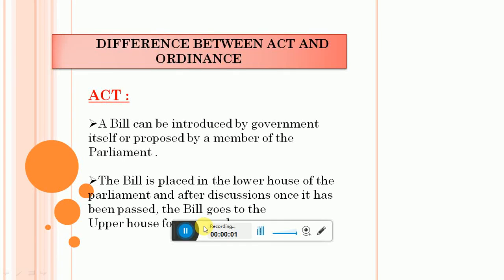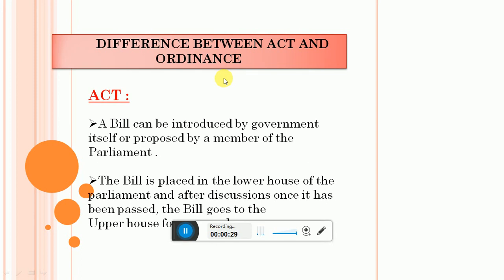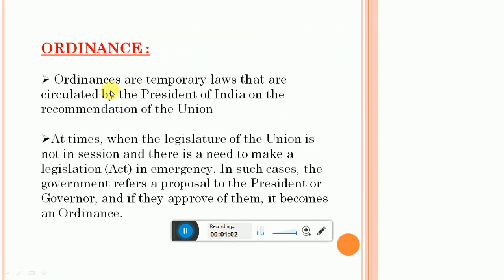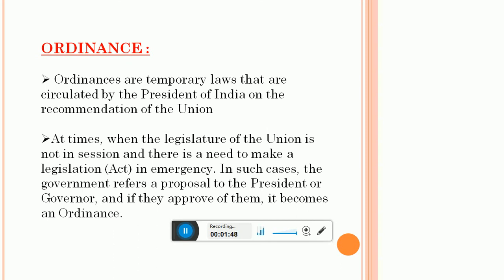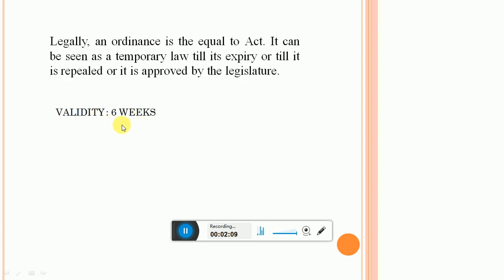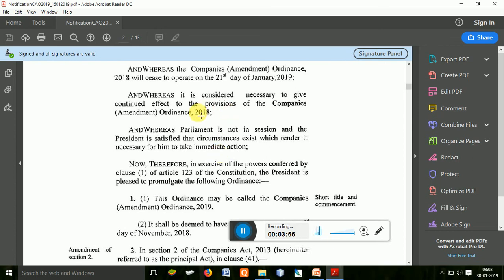Difference between "ACT and ORDINANCE"